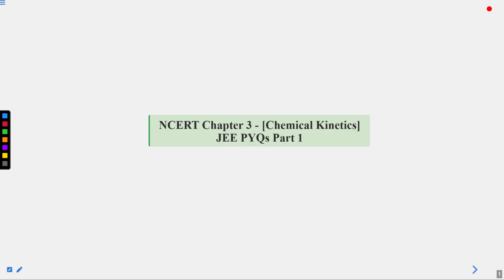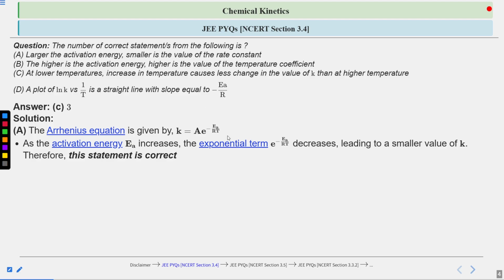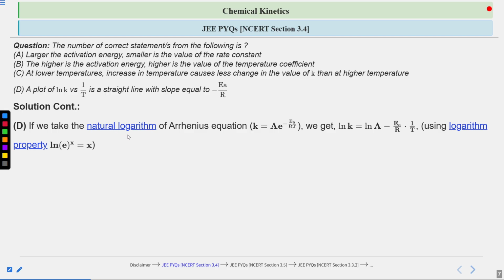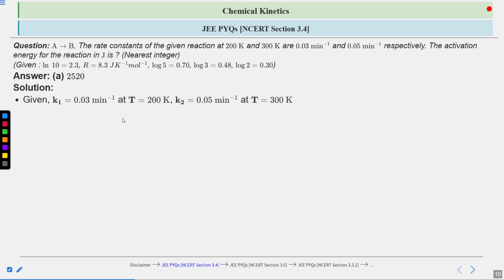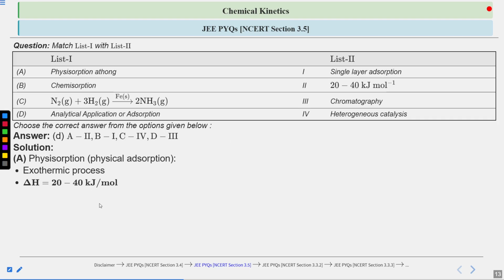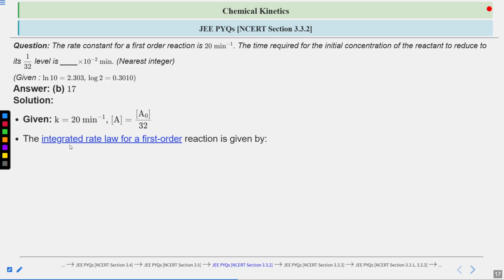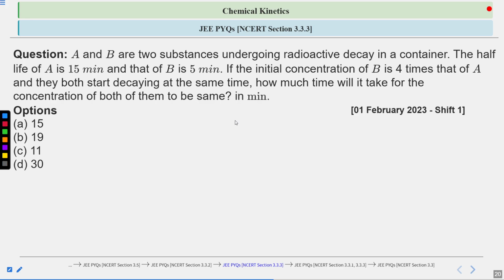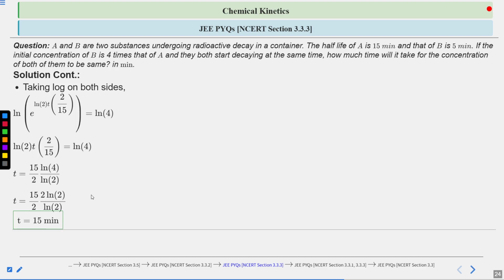Chemical Kinetics JEE PYQs Part 1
Subject: Chemistry
Programme Name: Chemical Kinetics
Course Name: Engineering

In this video we will cover some JEE PYQs

📡 Key Features:
Syllabus-based Content